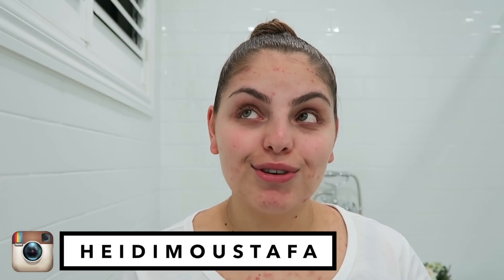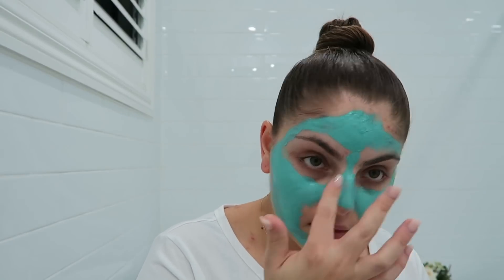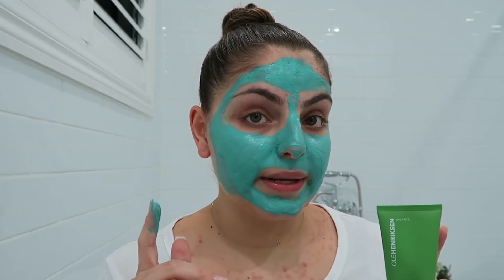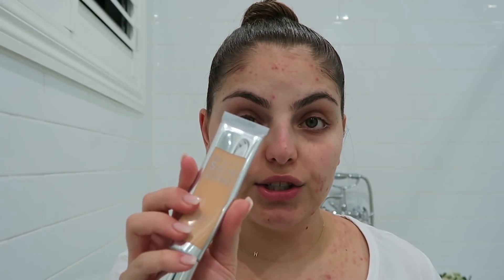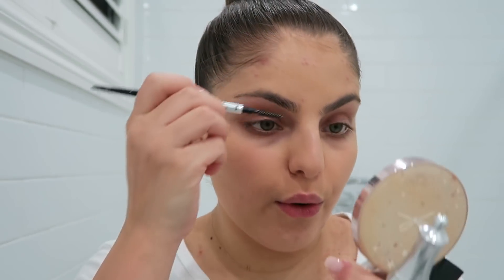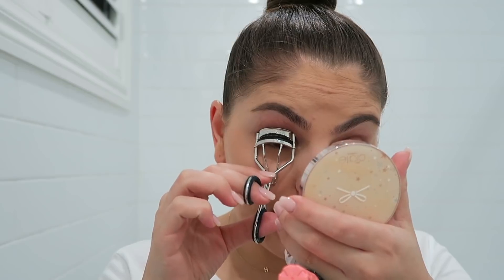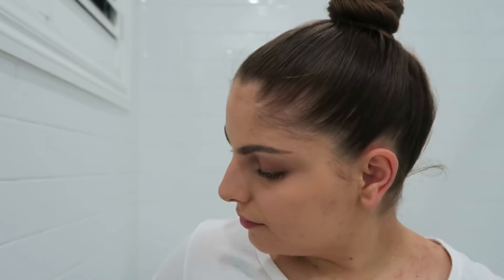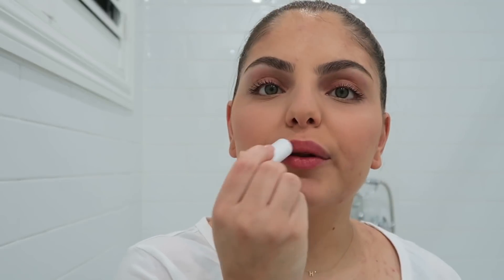Practical Daily Makeup Routine + Skincare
Hey loves! Today I decided to show you my daily makeup routine, which is a more practical makeup look bc let's be honest, us mums are lucky to even get 5 minutes to get ready! I hope you enjoyed!
Love & Light
Heidi xxx

BECCA Multitasking Perfecting Powder
Ciate London Palm Island Bronzer
Nivea Strawberry Lip Balm

This video was made in collaboration with Ole Henriksen. All opinions expressed are 100% my own, I cannot be bought.

Heidi Hamoud
Australia